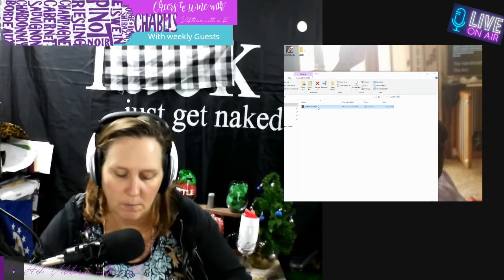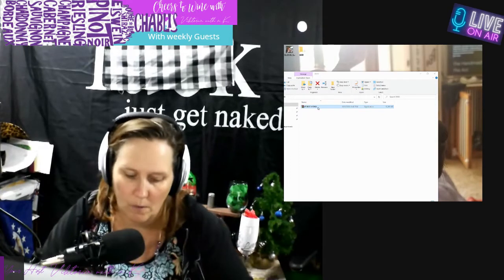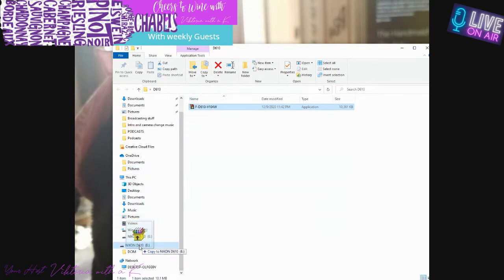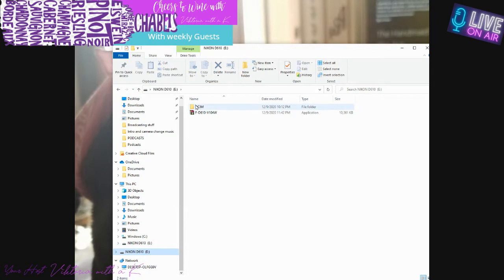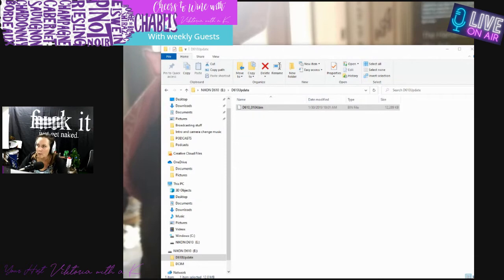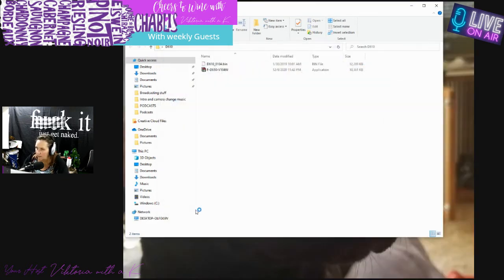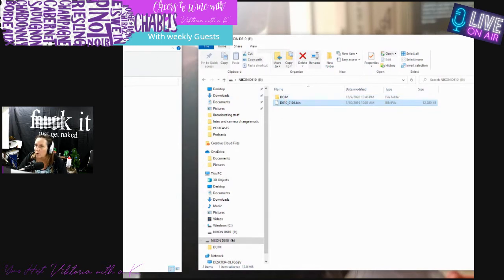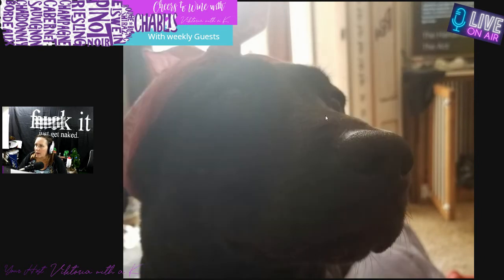Nikon D610 Firmware Update Dec2020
Nikon D610 Firmware update complication solved...

Cheers to Wine Live Show
Monday – Friday 8pm – 9pm PST